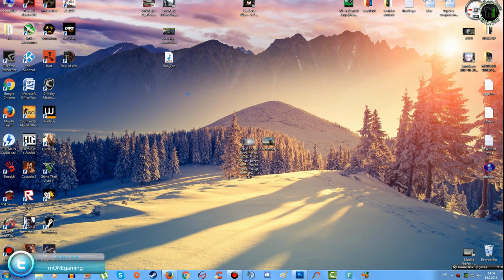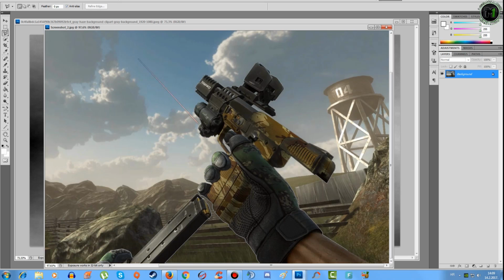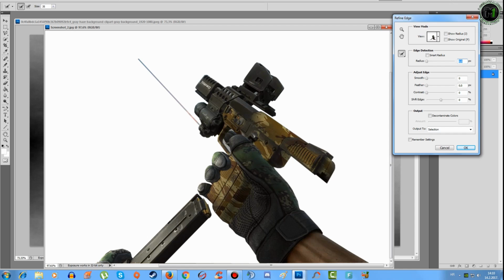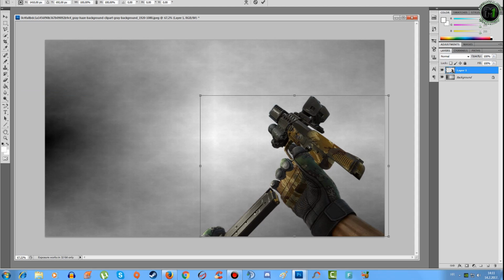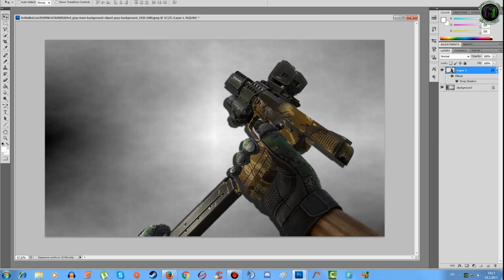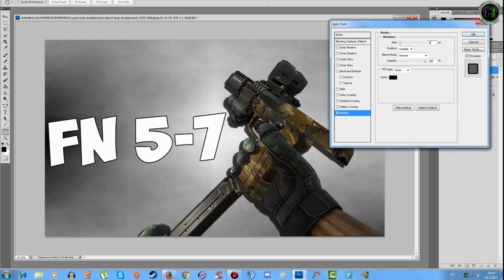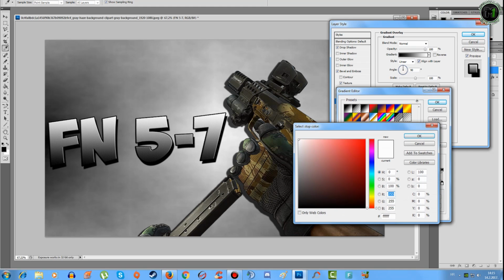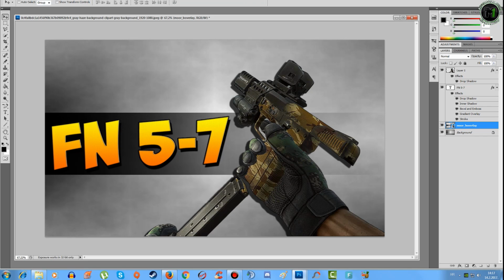How to make AWESOME gaming thumbnails (Tutorial)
Today I'll show you how to make AWESOME gaming thumbnails for complete beginners! This tutorial will work with any game that you play (fps,strategy,racing etc.)

● Music in video: NCS Uplifting [Album Mix]
● Music is from youtube libary and free to use.

INSTANT GAMING:

● Buy original games ( Steam, Origin and more) at high discounts up to 70% !!!

COLLABORATE WITH ME:

● Apply for the Curse YouTube Network and collaborate with me using this link:

Requirements for qualifying to apply for a partnership are as follows:

Minimum of 1,000 subscribers and 4,000 views in the last month OR 8,000 views in the last month.
At least 80% of your videos should be gaming content
No community guideline strikes currently on your account
No issues with AdSense**
Not partnered with another network

EARN MONEY !?

Want to earn money for sharing your links? It's easy, join here and start making money
even today!